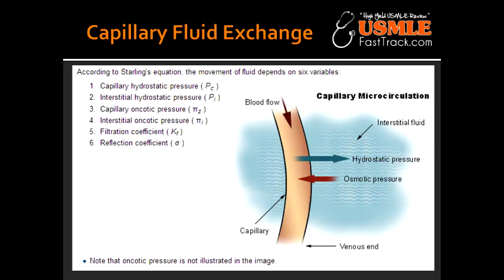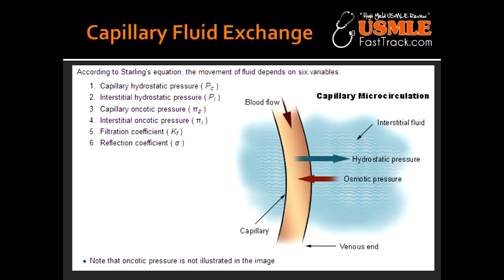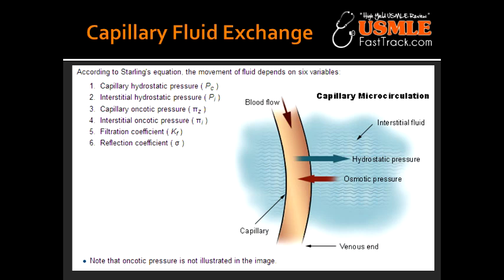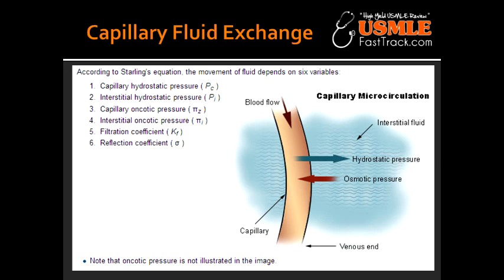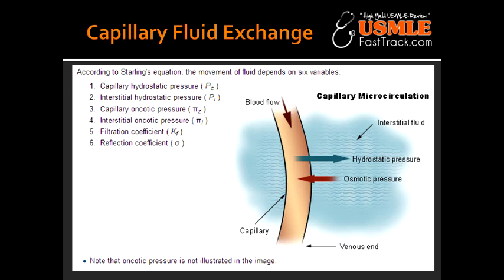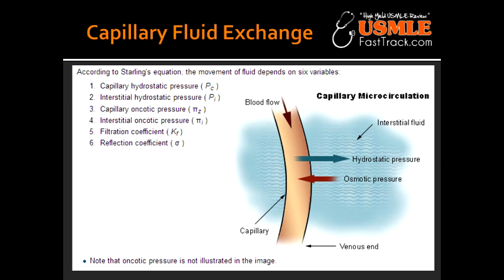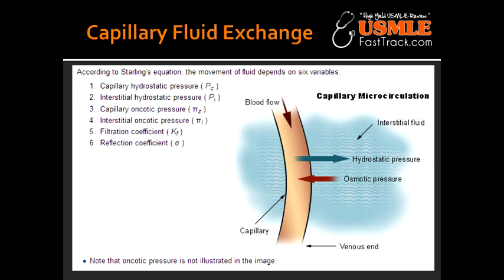Capillary Fluid Exchange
starling forces, pc, capillary pressure, interstitial fluid pressure, plasma colloid osmotic pressure, interstitial fluid colloid osmotic pressure, edema, heart failure, nephrotic syndrome, toxines, burns, lymphatic blockage, First Aid, for, USMLE, Step 1, wiki, define, wikipedia,